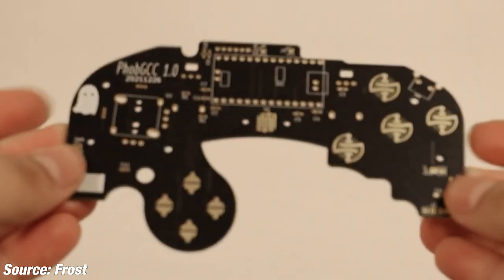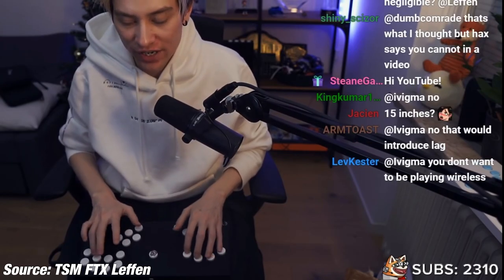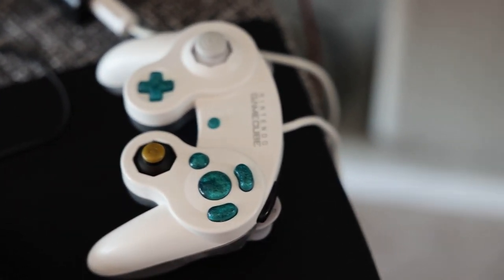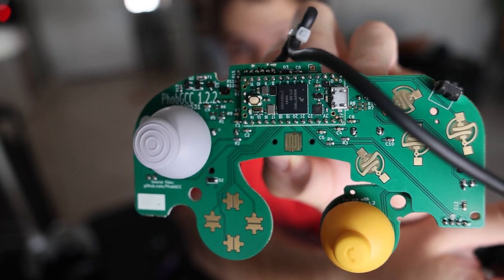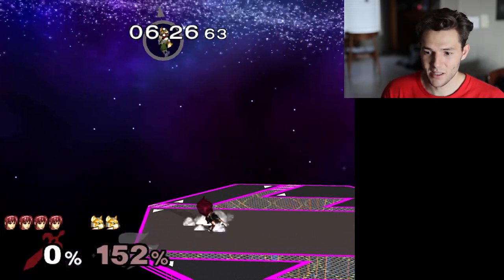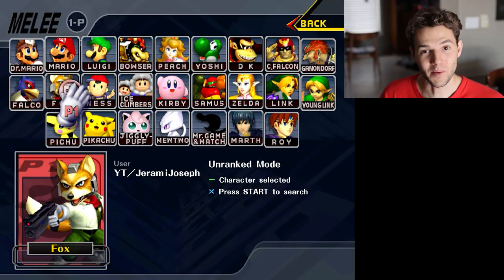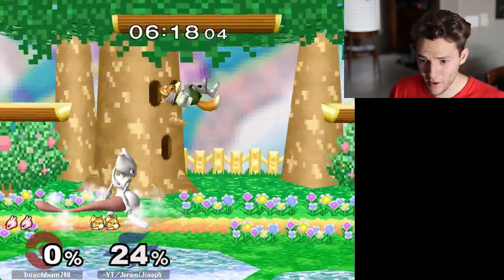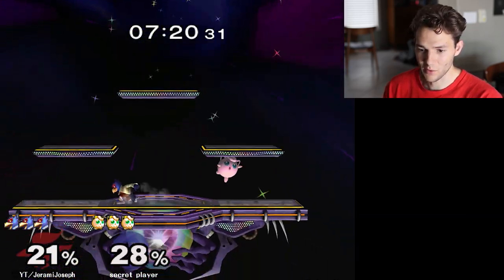Every Smash Bros Player Needs This Controller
Why You Should Get a PhobGCC Right Now. It is the new meta for the Super Smash Bros. Melee Community.

Advantages of the Phob:
The Phob 1.2 controller is endorsed by IBDW, Mang0, Hbox, and top modders as the future of Smash. With Hall-Effect sensors instead of potentiometers, Z-remapping, snapback control, and configurable notches, this is a controller with lifespan that won’t change how it behaves as it wears, unlike traditional GCCs which suffer from PODE, and notches that wear out, leaving you with tape in your gates and a bad taste in your mouth.
The Base Phob controller:
The base controller comes with the following: Brand New Ult GCC conch with Phob motherboard/C-stick board and Phob l/r trigger boards. Lubed stickboxes, OEM buttons, triggers and sticks. It will come calibrated and pivot tested ready for competitive use.
Configuration:
Phobs can be configured in a variety of ways. Base calibration includes setup and snapback adjustment, notch adjustment, and trigger configuration

-Crow Mods